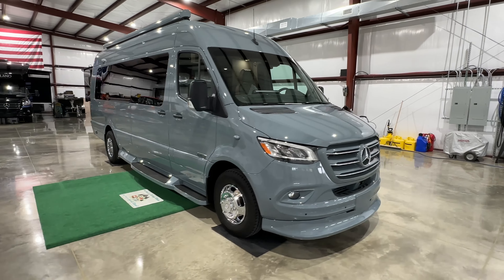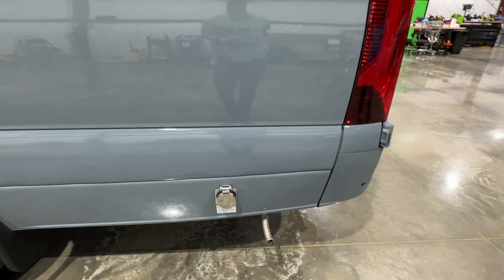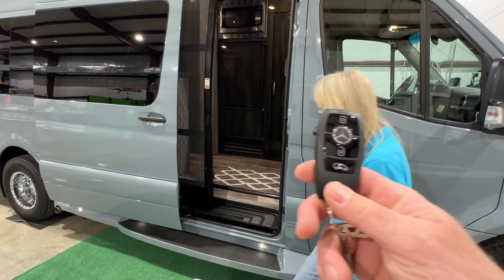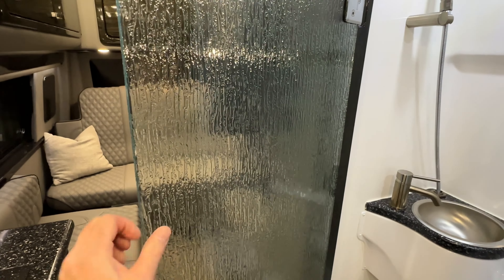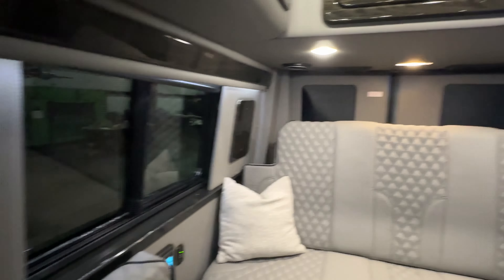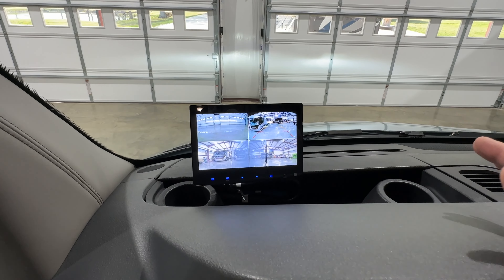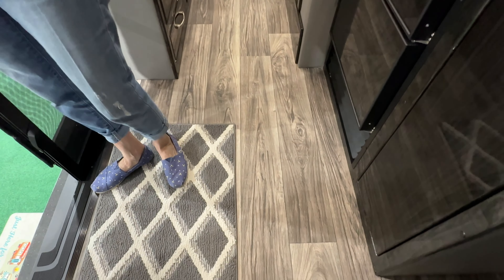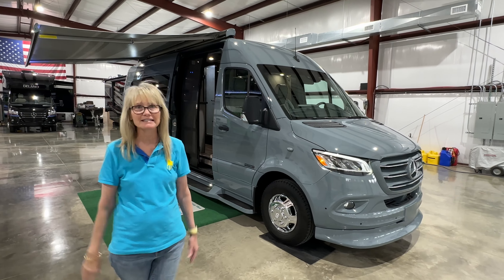2022 AMERICAN COACH PATRIOT 170 EXT MD2 CLAS B DIESEL FREEDOM PKG LITHIUM SOLAR REVIEW INFO SPECS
for more photos and a walk around YouTube video, Like new condition rare 2022 American Coach by Midwest Patriot 170 EXT, High End Class B Diesel Motor Home, Only 4,336 Miles, All Electric no propane, Eco Freedom package, 600 Amp Hr Lithium batteries, 12 Volt roof AC !!, Electric water heater, Diesel furnace, 375 Watts of solar panel, Next generation 3500 Mercedes Sprinter with smooth handling, Handles and drives like a luxury SUV, very maneuverable, Seats 7 !!, Perfect size 24’ long, 10’ tall, In and out of any campground no problem, Fuel efficient 3.0L Diesel Engine with 7 speed automatic transmission, Unique SLS Double needle diamond pattern leather upholstery, Graphite with black Denali interior decor, Lounge seating with power folding back seat turns into a bed, 82 inches long by 69 inches wide, 74 inches interior height, Keyless remote entry, Power side door, Power windows, Locks & Mirrors, Full time surround 4 camera system, Front & rear park assist sensors, Adaptive cruise control, Blind spot monitor, Power heated seats with memory, AM/FM/USB/AUX Touch screen Navigation system with Bluetooth for phone and audio streaming, 3,000 Watt Inverter with auto transfer switch LED Smart HDTV !!, Apple TV, Wireless Internet router, LED Lights, Surround sound system, (3) Firefly Touch screen control, Induction cook stop, Microwave convection oven, Corian counter top, 12V refrigerator, Wet Bath with shower, Full length Power awning with LED lighting, Cab window shades, Max air fan, Custom Mercedes chrome wheels, 32 Gal Fresh Water, Macerator pump system with built in hose, 27 Gal Grey, 15 Gal Black, 30 AMP Service, 5,000 LB Towing package, Automatic HID head lamp, Waxed, Detailed, Sanitized, Serviced, Remainder of Factory warranty & Mercedes Engine 5 years 100,000 Miles warranty, Owner's manual & clean floor mats, Stored in Climate controlled facility, Fly into Memphis, Nashville or Jackson TN will pick you up and you can drive home a happy camper, Competitive financing and Extended warranties available, call or text Frank anytime 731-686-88zerozero